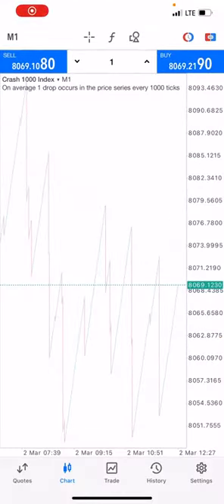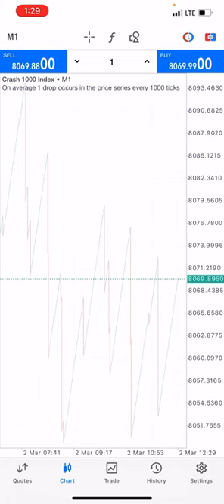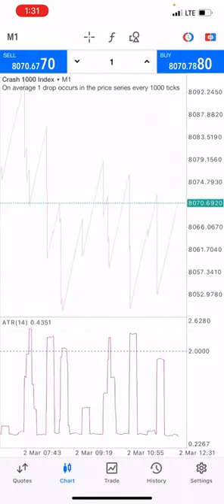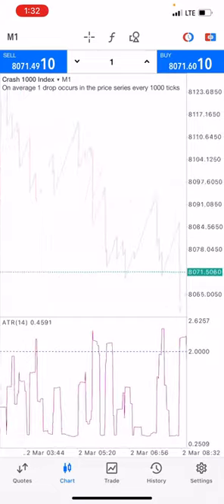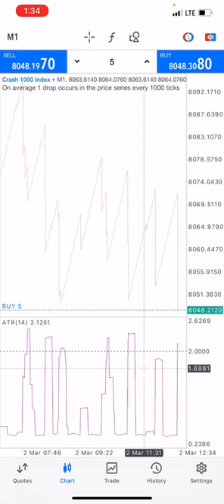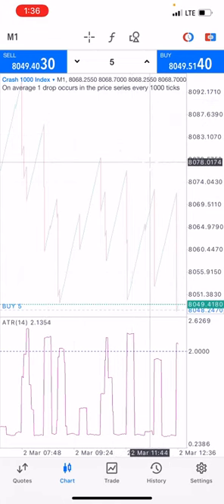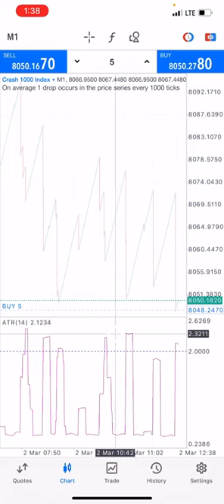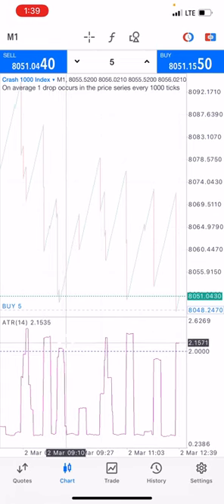How to make serious Money trading Crash1000 index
How to make money trading crash 1000.  Crash1000 powerful strategy.
best strategy for crash1000 howtotrade.

Create a trading account with the two Best Brokers👇

1. For Synthetic indices (crash & Boom, volatility)

L